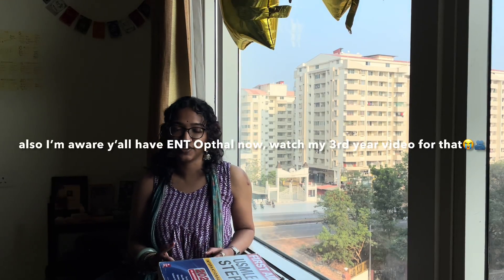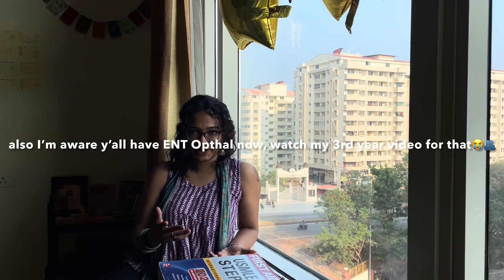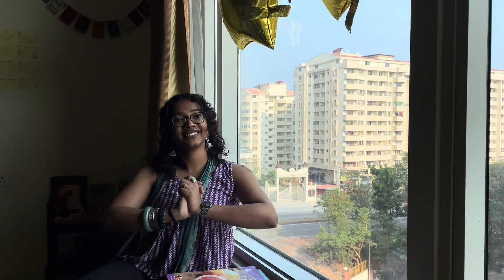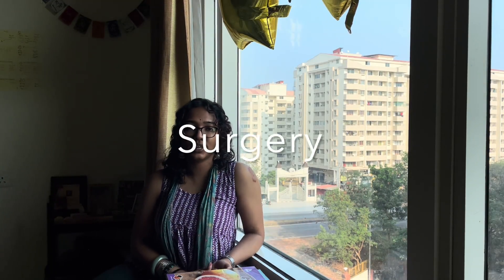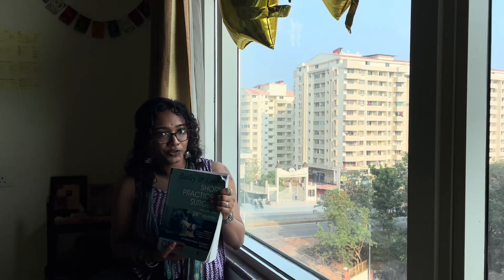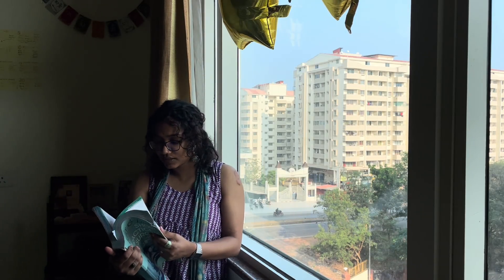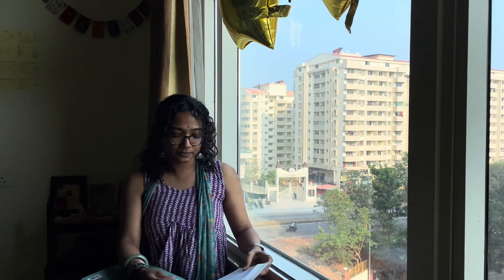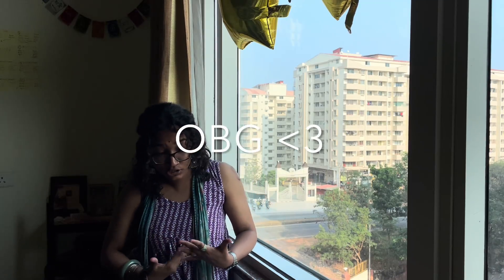every resource/book I used in final year MBBS!!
Hey guys, quick note, ENT, Opthal you will find in my 3rd year video but the rest, is here.

Everything I used for a complete final year academic experience.
but 4th year was intense, I’ve never used SOOO many resources bhai what.

I’ve primarily depended on class, class notes and book reading.

Sometimes I’d watch videos to clear some concepts, here’s a list of the videos I used, although most times I’d just search up what I wanted and watched the 1st shortest video that was available xD.

Book List:

Medicine:

1. Davidson
2. Archit Boloor Clinics
(Others: Manthappa, Archit Boloor Theory)

Extra: KDT, First Aid, Apurba Shastry, Forensics Textbook

Surgery:

1. Bailey ahd Love
2. Vivek Pandey: Orthopaedics
3. S Das and Makhanlal Saha for clinics
(Others : SRB, MMS)
4. Shanbag and bailey for anesthesia
5. Marrow for radiology

OBG

1. Holland and Brew Obs
2. Shaws Gynae
(Others: MV Pai, Dutta)

Paediatrics

1. OP Ghai
2. Aruchamy Practicals

Surgery

Medicine

5. Deepak Marwah Telegram videos (do not have the link)

Surgery

OBG:

3. You can watch a bunch of nursing videos too!

Books for final year, study, medicine, mbbs, kmc, manipal, study motivation, resources, marrow,